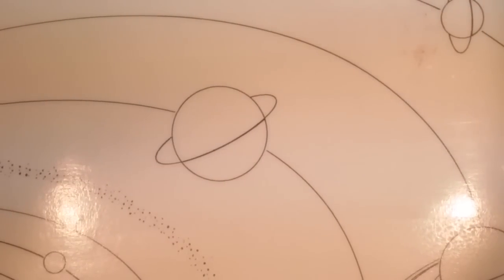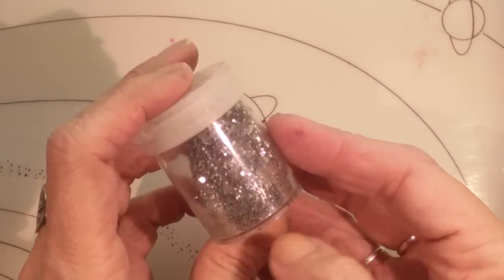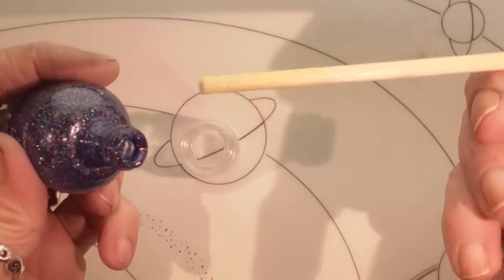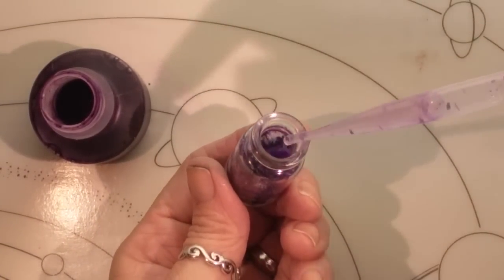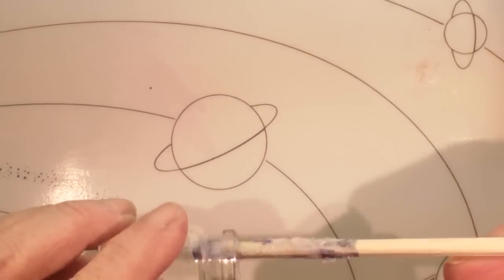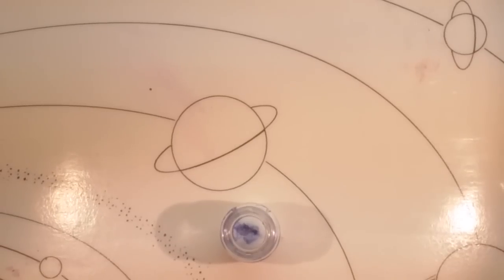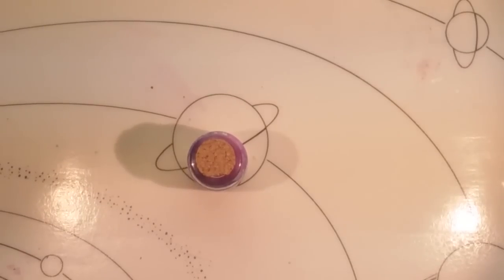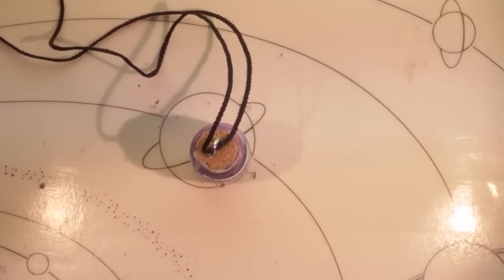Nebula in a Jar Tutorial-A1 Legged Life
Join me as I show you my interpretation of how to make a "Nebula Jar" and turn one into a  simple necklace too :)